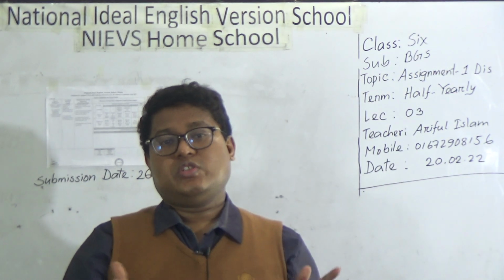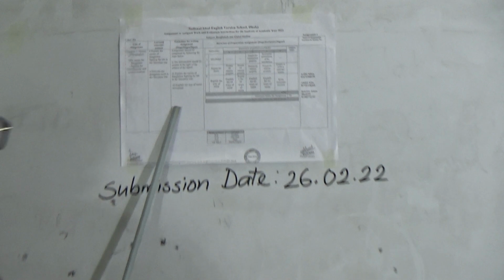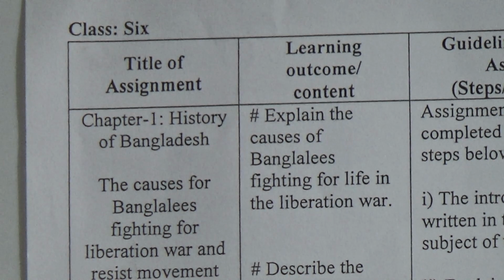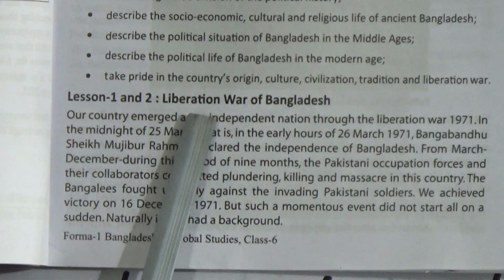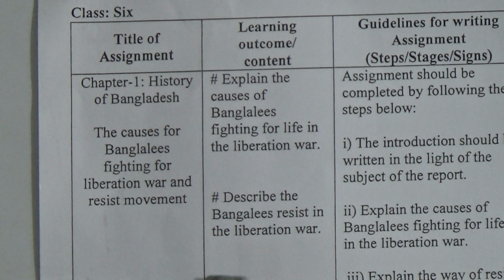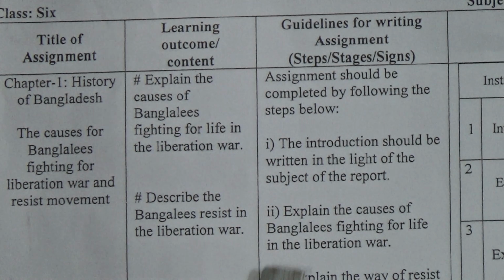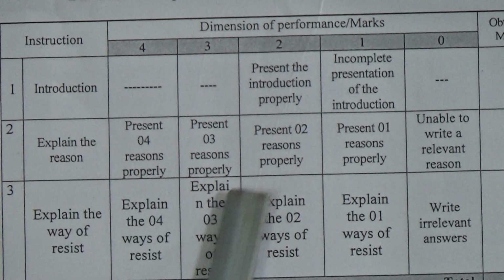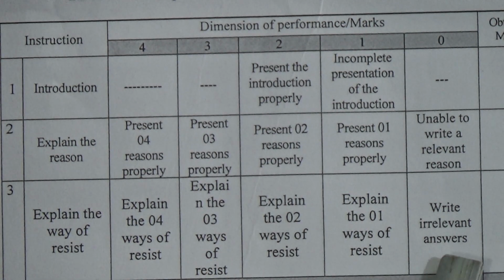Class: Six, Subject: BGS (Lecture-03), Topic: Assignment-1, Discussion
Half Yearly-2022
Class: Six
Subject: BGS (Lecture-03)
Topic: Assignment-1, Discussion
Teacher: Ariful Islam